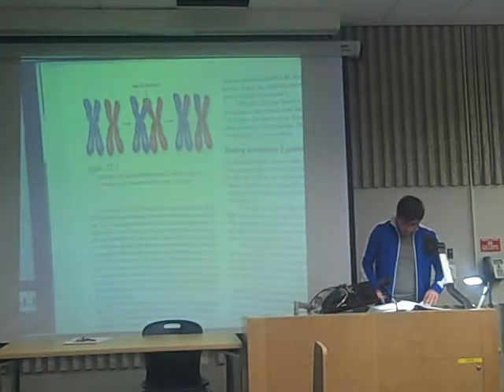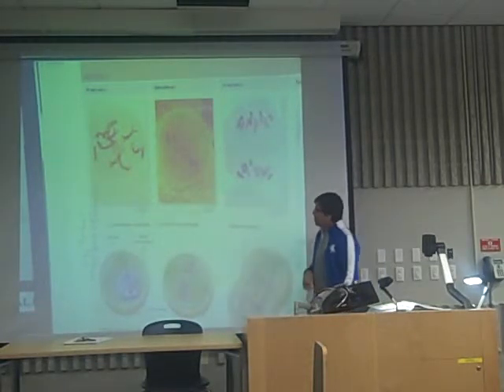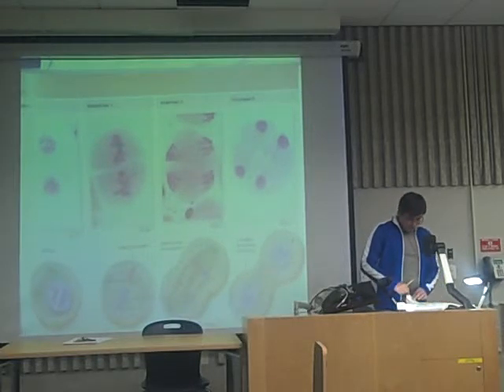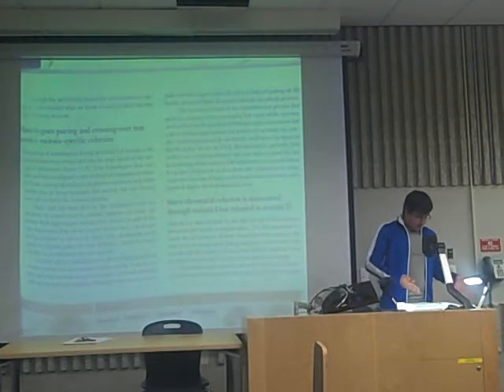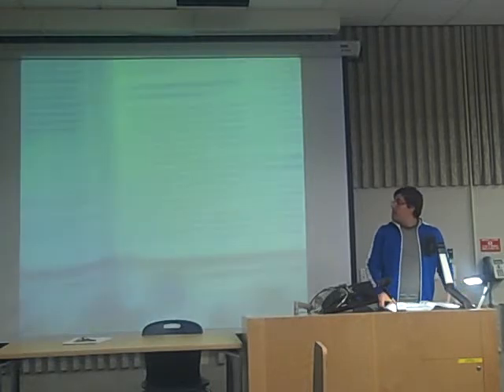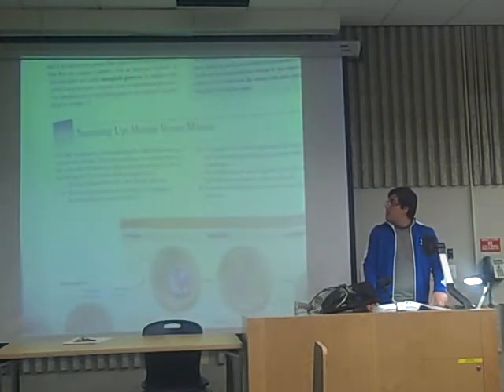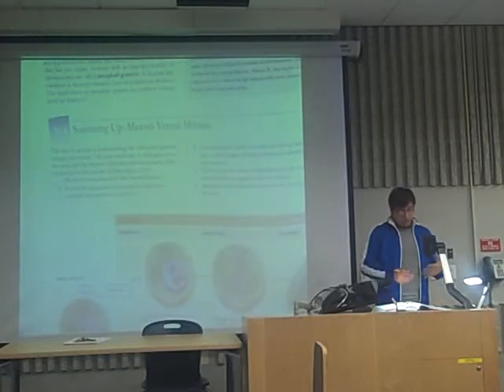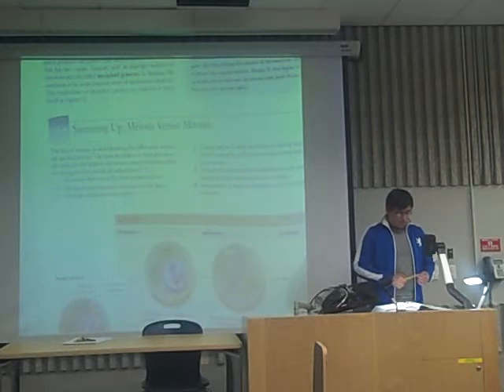BSC 1010 - Workshop 5, Part 10